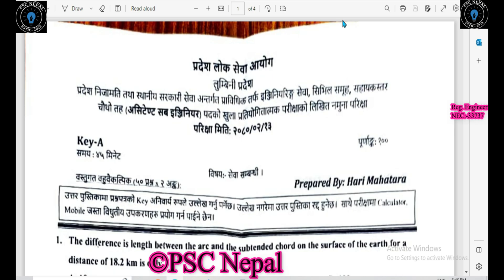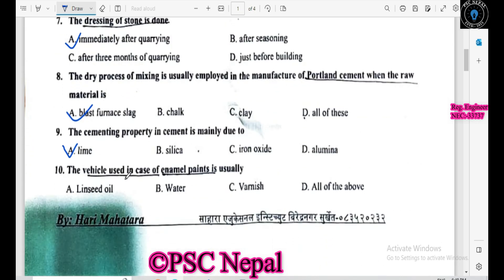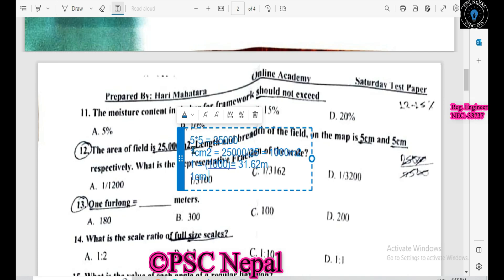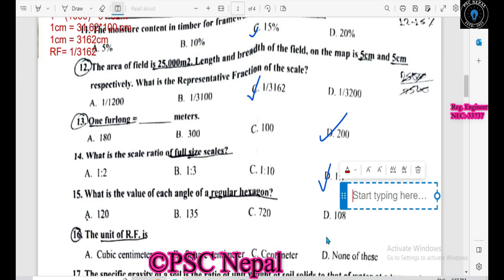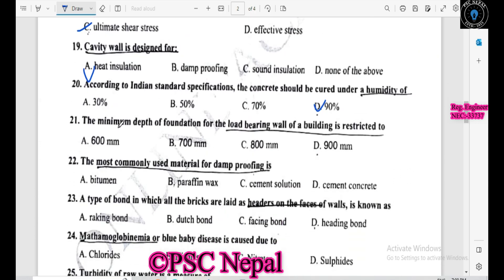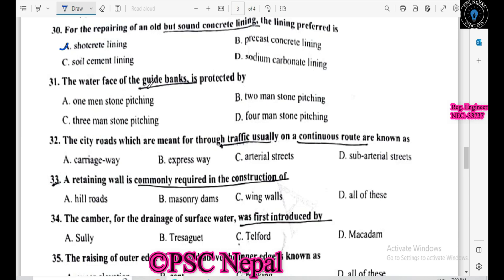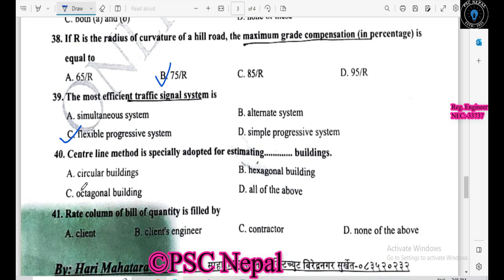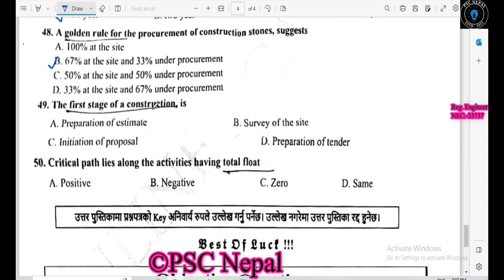Assistant Sub engineer (Civil 4th Level) | Lumbini Pradesh Model Question paper Solution | PSC Nepal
This Video is dedicated for who prepare loksewa exam for upcoming exam
Sub engineer and assistant sub engineer.

ⒸPSC NEPAL- 2023